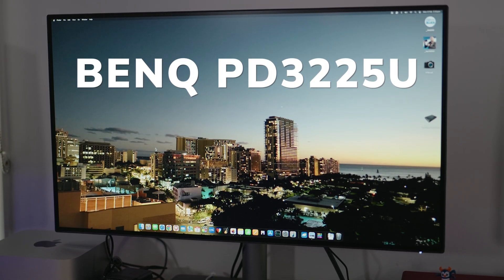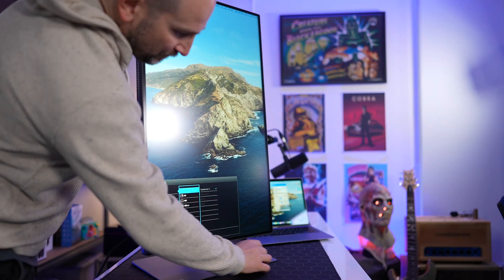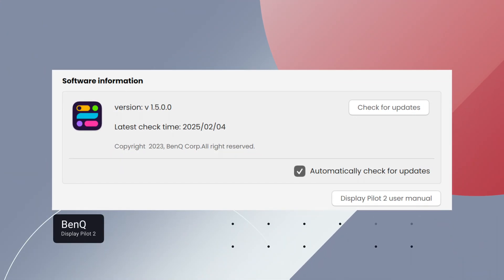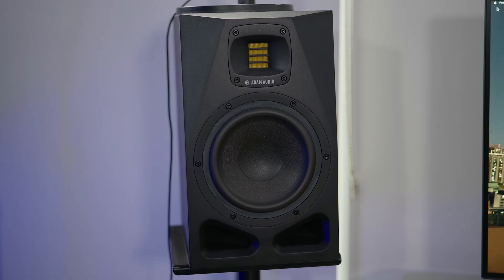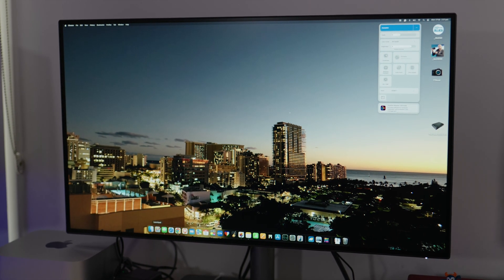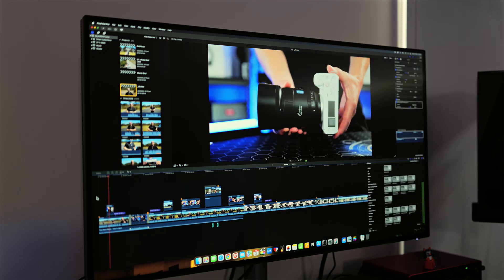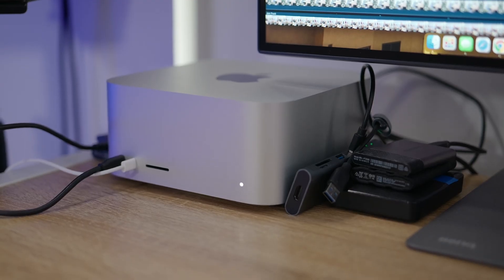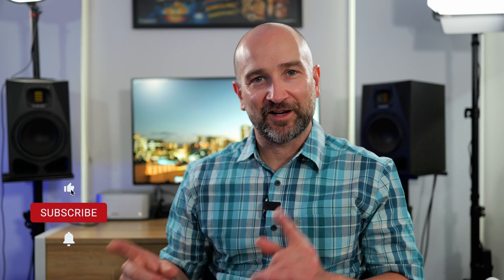BenQ PD3225U 32" 4K Display | Mac Studio Experience with Final Cut Pro & Pixelmator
Welcome to my real-world use review of the BenQ PD3225U 32" 4K monitor.  Oddly, if you're considering getting a Mac Studio or Mac Mini monitor, you're considering the BenQ PD3225U or the Apple Studio Display.  I chose this over the Mac studio display for a few reasons, which I will outline in this video.  This video will cover my Final Cut Pro editing experience and how it works with Pixelmator or any image editing software like Photoshop.